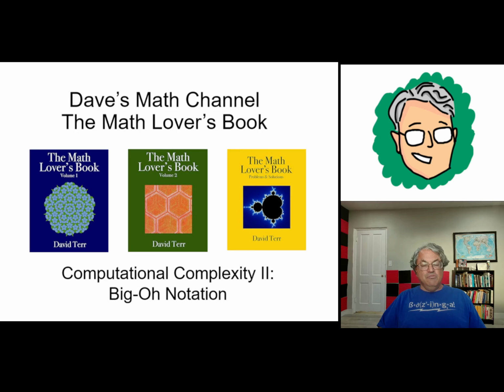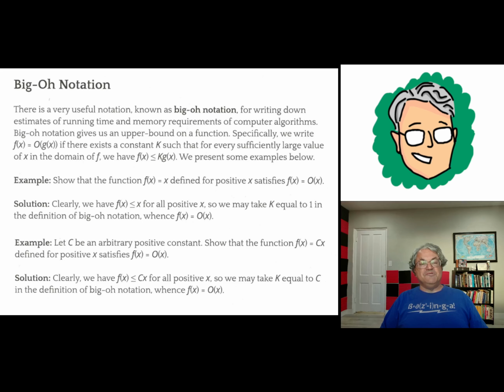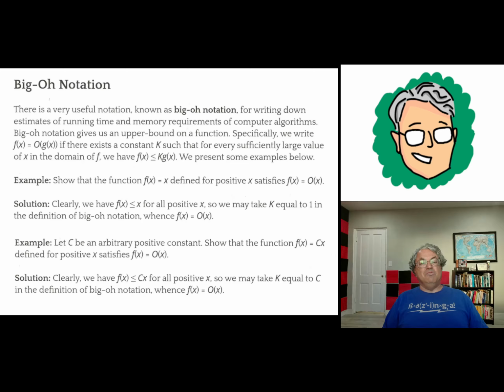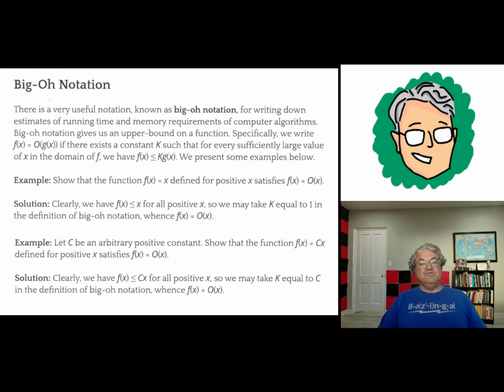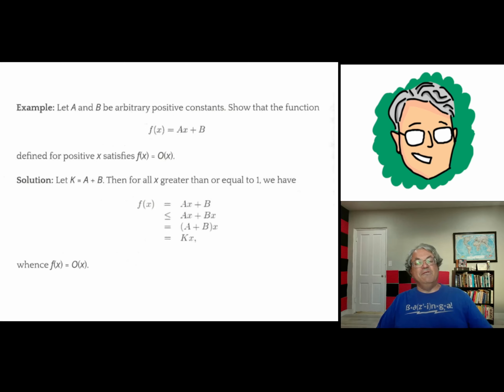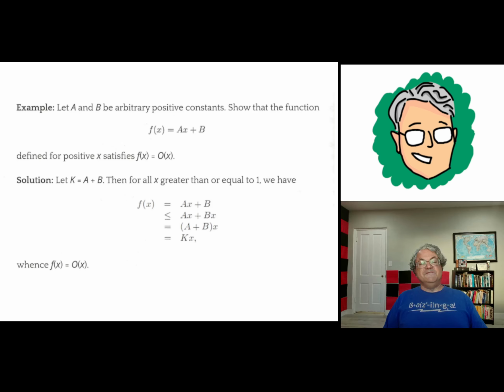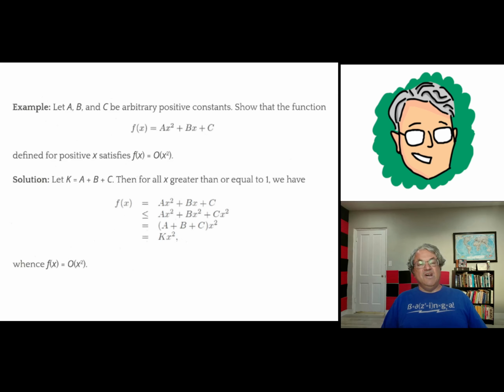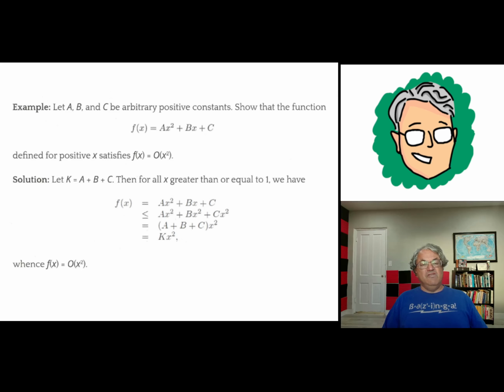The Math Lover's Book, Computational Complexity II: Big Oh Notation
In this second video in my subseries on computational complexity (Section 8.5), I define and discuss Big-Oh notation along with several examples.